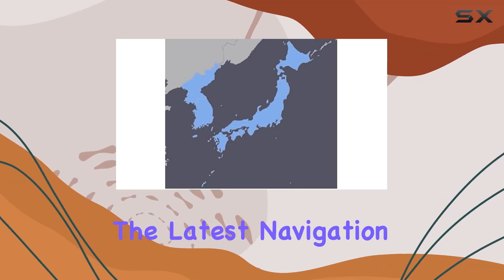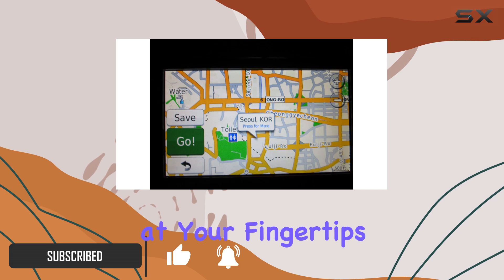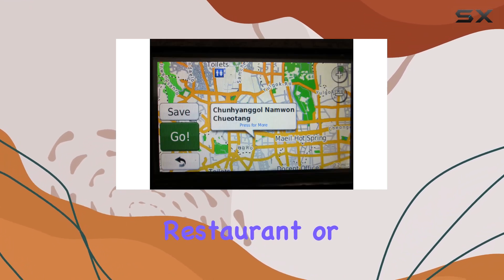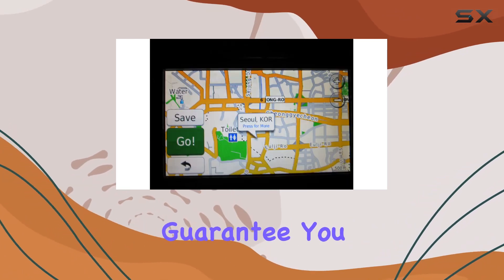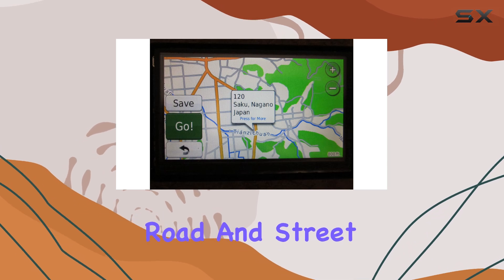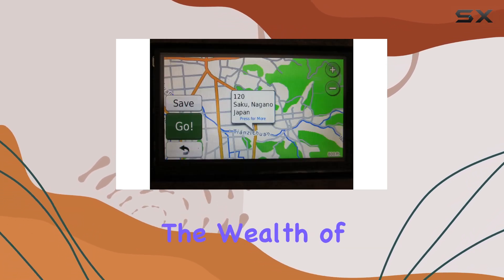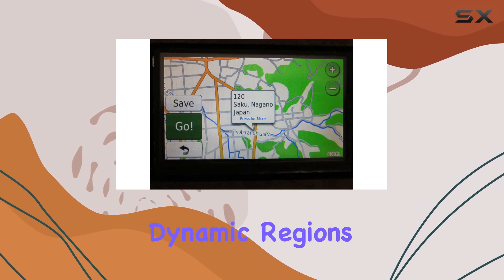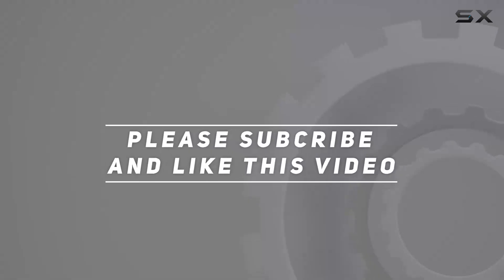Explore Japan and Korea with the Best GPS Map for Garmin Devices in 2024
0:00 Intro
0:06 Review

Things that we mentioned in this video:
Japan, Korea GPS Map : B01NAOTCJF